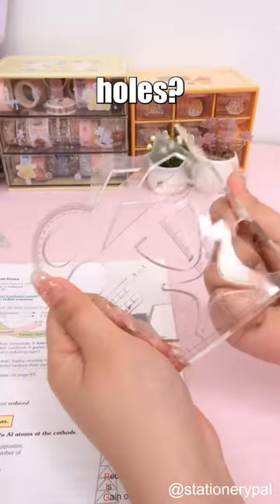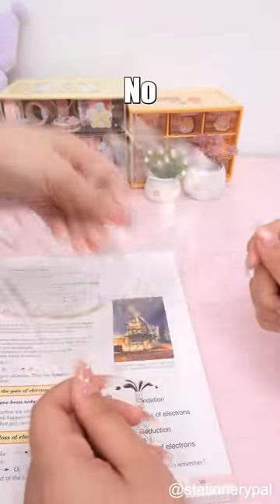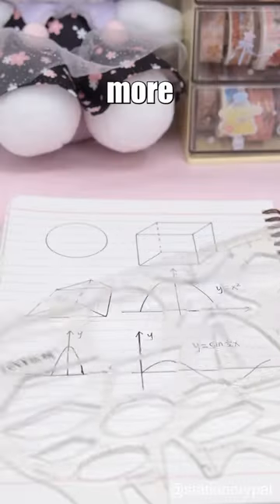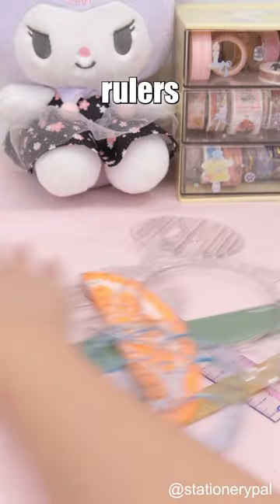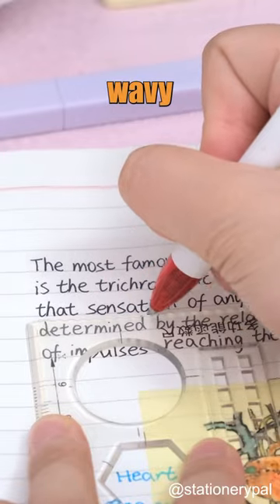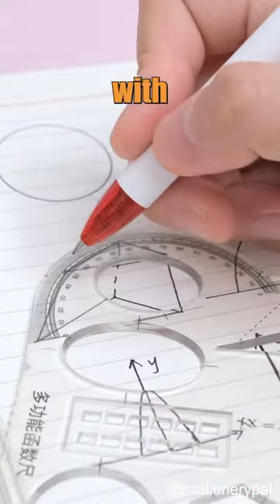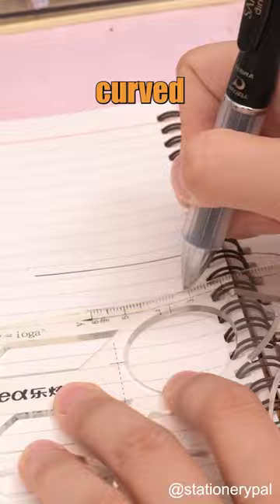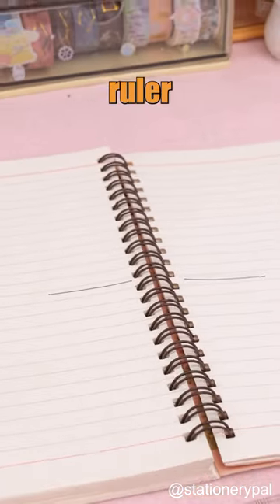what's the lowest math score you've ever received?😵😵😵